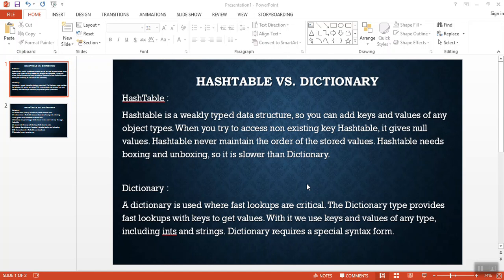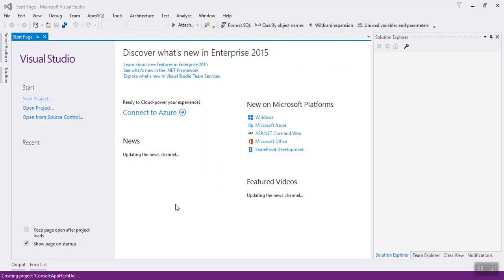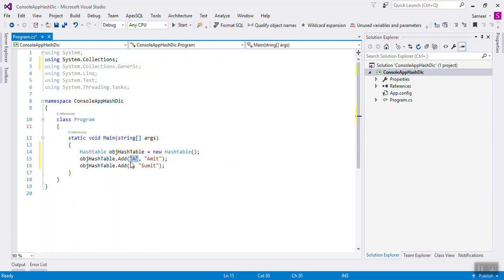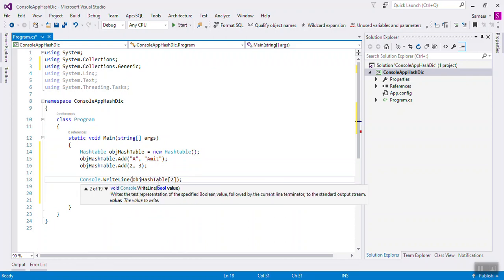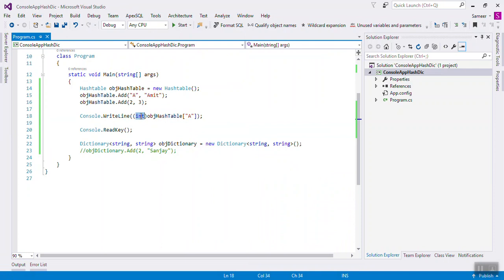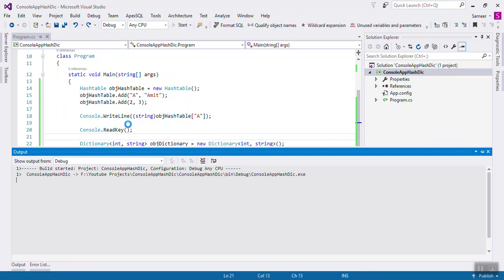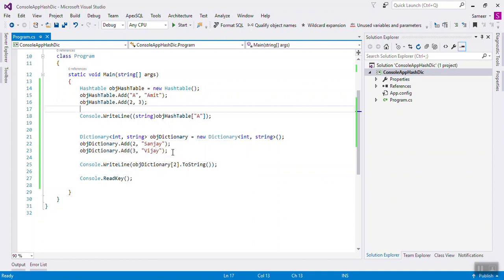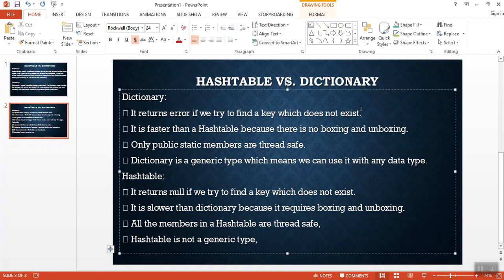Hashtable vs Dictionary in c#